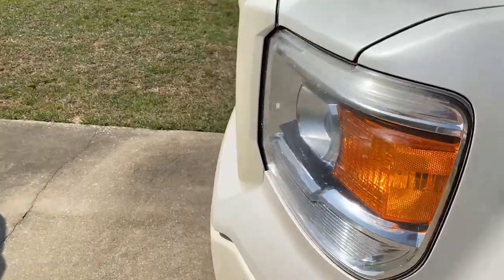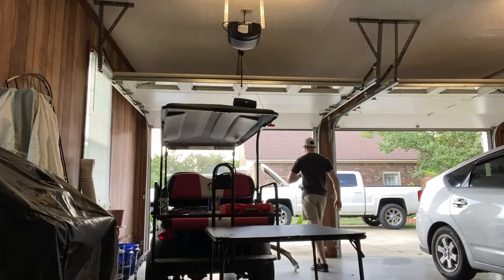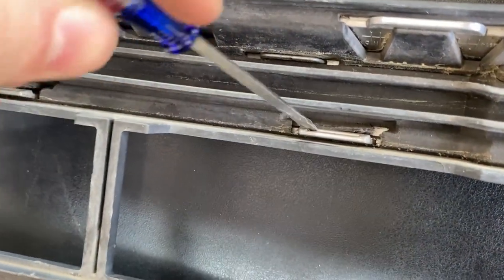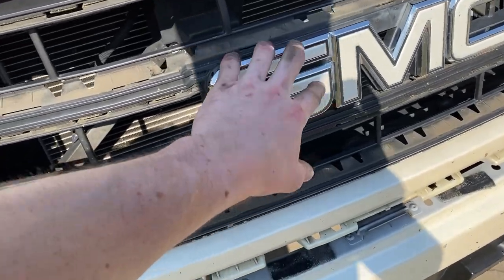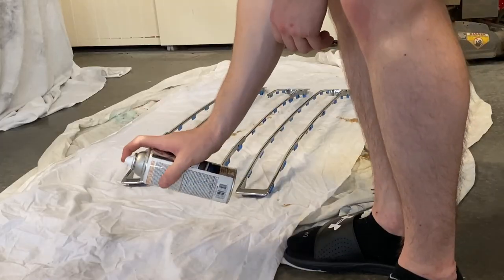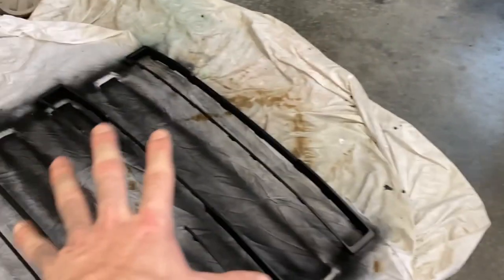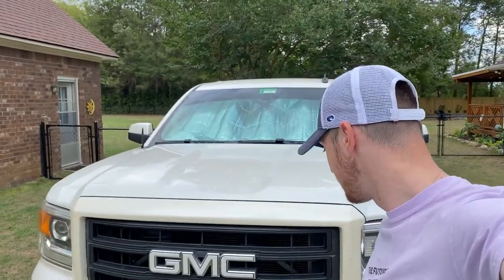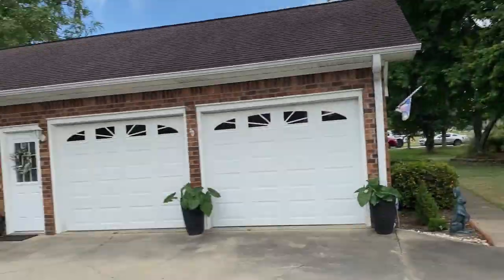How to Paint Chrome Inserts on a 14-15 GMC Sierra Grille Black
This small project took about 3 hours to do, and the results are well worth it! You can go to any parts store and find this rubber matte coating, so if you don't like it, peel it off!

I will say, I am a little on the edge with how this looks, to me, but let's see what time does for me.

Many Blessings.